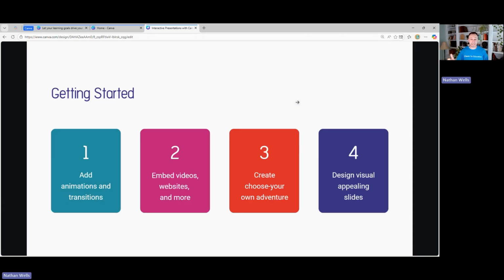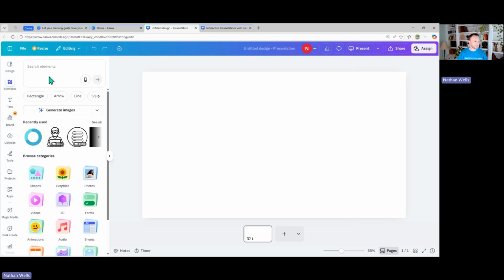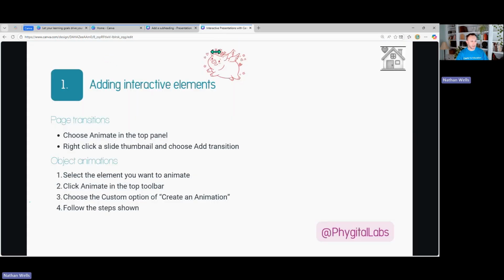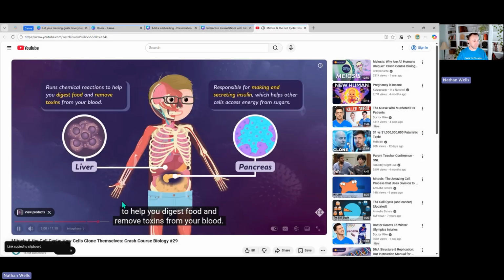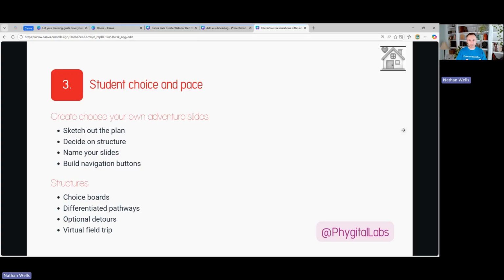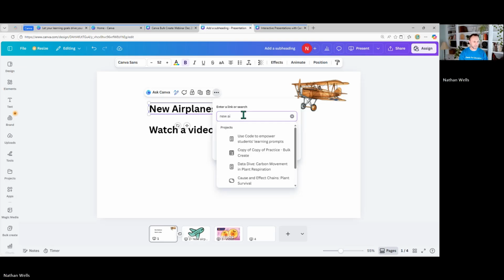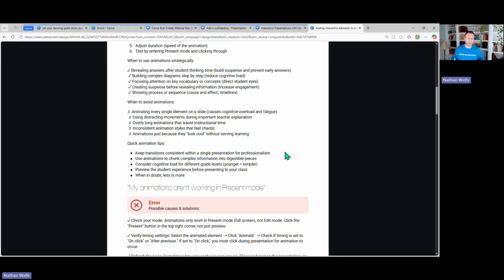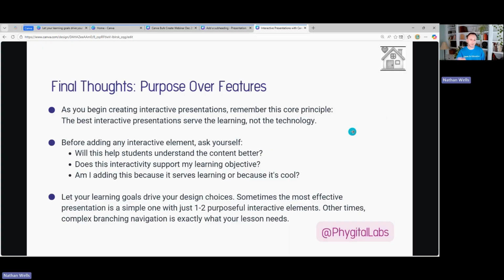Interactive Presentations with Canva Education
✨ Move Beyond Static Slides! Create Interactive, Engaging Presentations Join Nathan Wells with Phygital Labs to transform your presentations from passive to powerful. In this session, you’ll learn how to design slides that actively involve students using animations, embedded multimedia, and interactive, non‑linear navigation.

Perfect for teachers and students alike!
We’ll explore:
🎬 Animations & Transitions that enhance learning without distracting
🔗 Embedded videos, websites, and interactive links directly inside your slides
🧭 Choose‑your‑own‑adventure pathways for non‑linear presentations
🎨 Design tips that balance visual appeal with clarity and accessibility

Participants will learn how to:
✔ Add purposeful animations and transitions
✔ Embed videos, websites, and interactive elements
✔ Build non-linear, clickable presentations
✔ Design clear, compelling slide layouts
✔ Apply interactive presentation strategies across grade levels and subjects

What you’ll take away:
📁 An interactive presentation template with built‑in navigation
📝 A step-by-step multimedia embedding guide